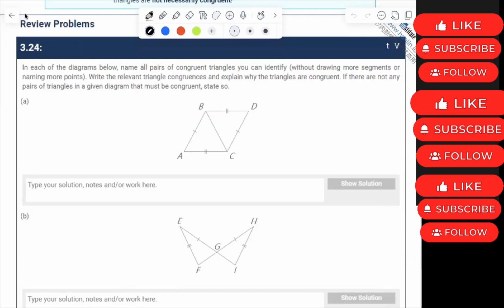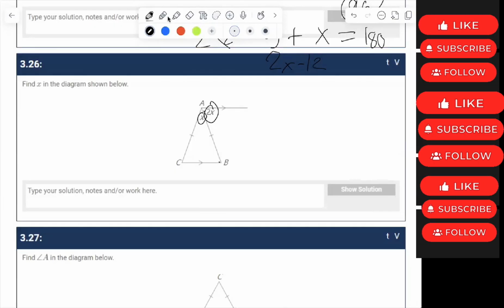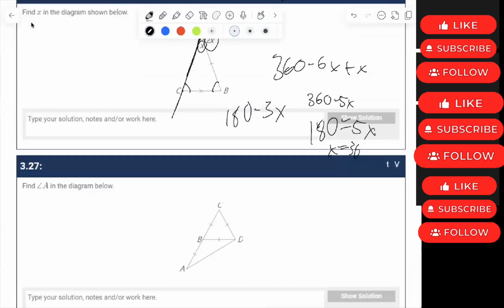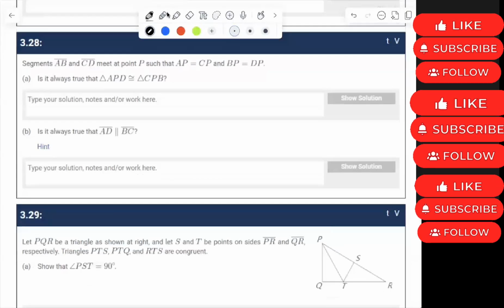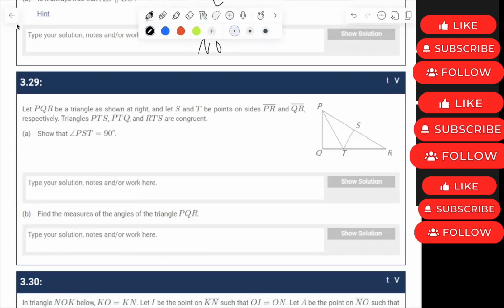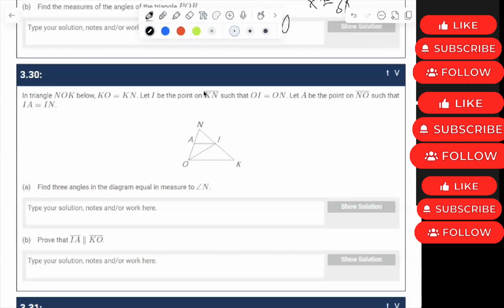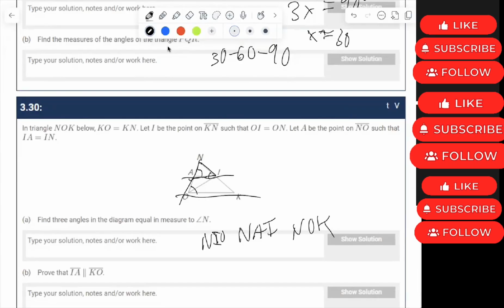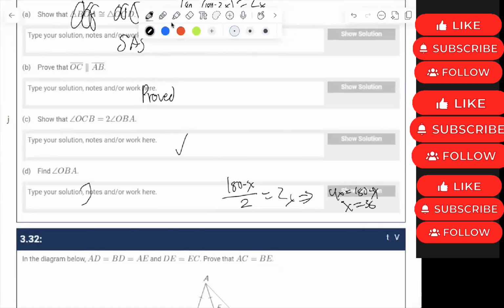Lesson 66 Geometry: Congruence